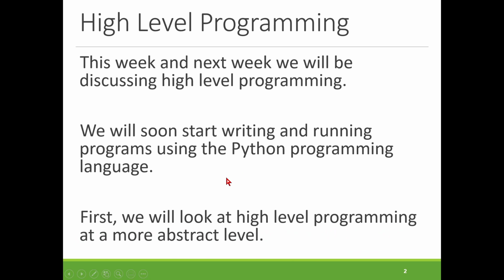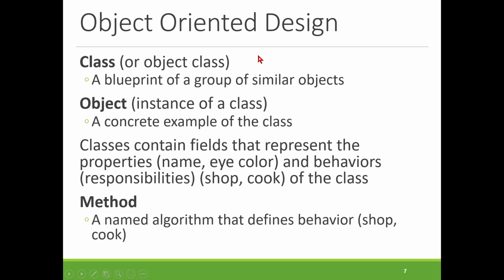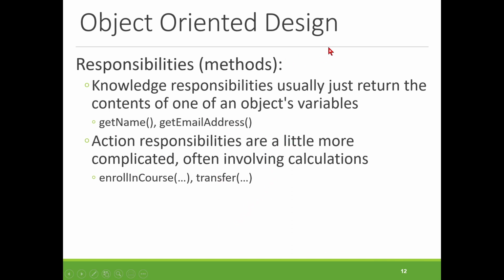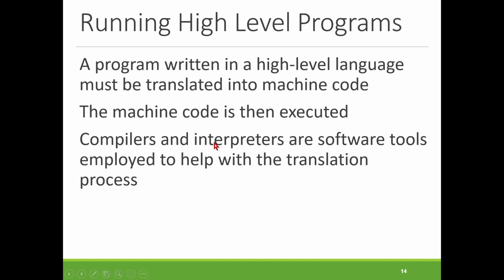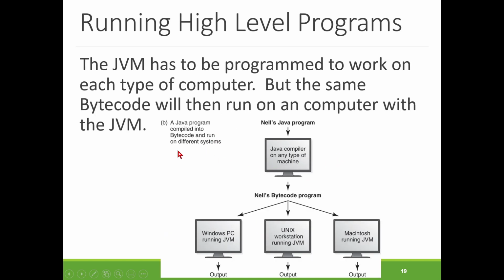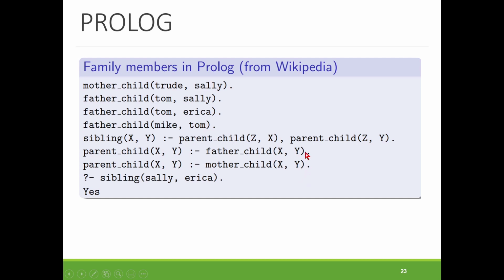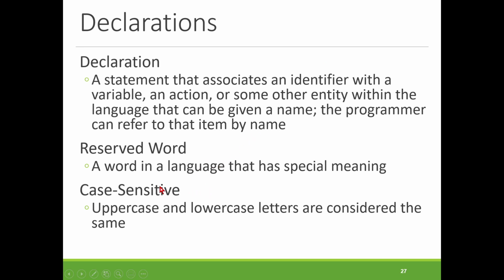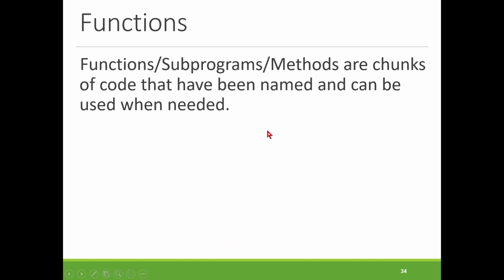1050 High Level Programming